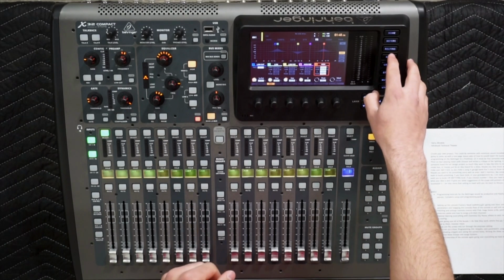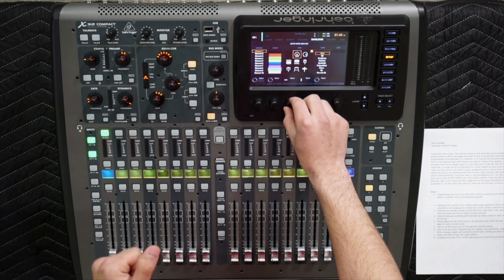Behringer X32 Channels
This video is about Behringer X32 Channels